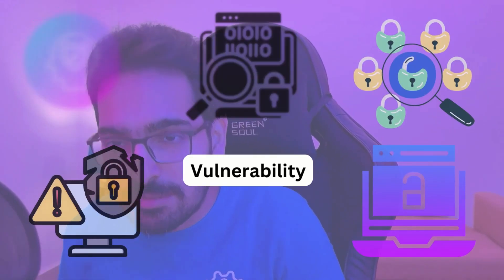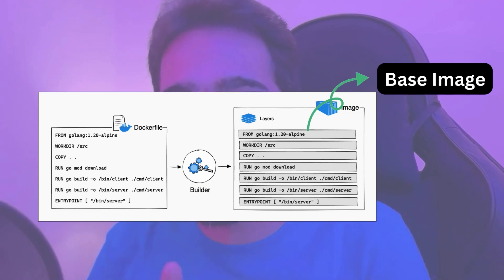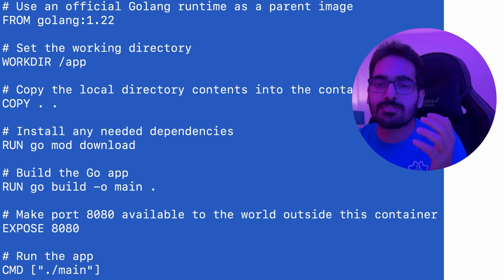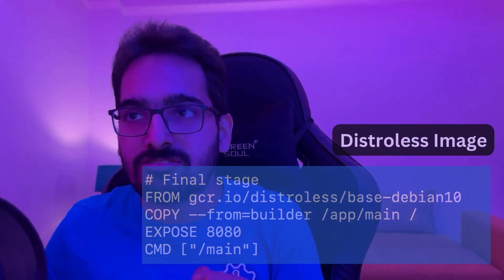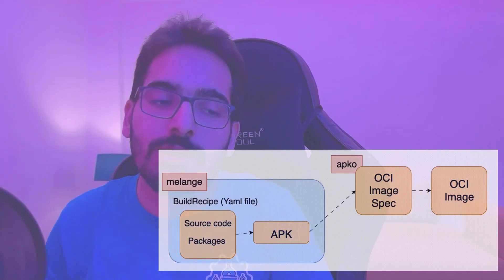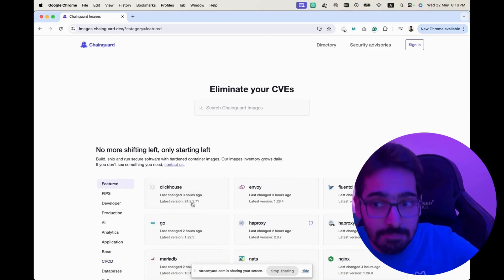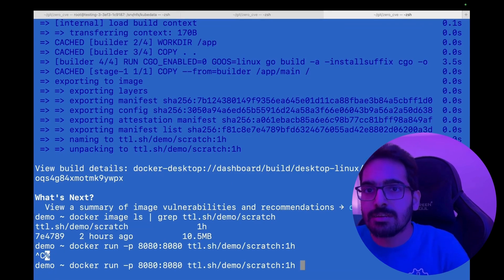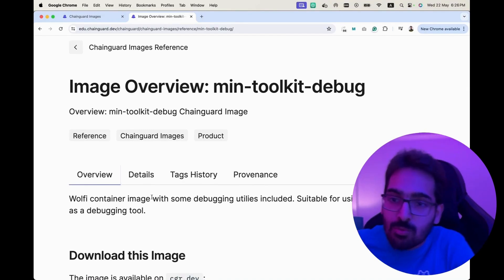How to build 0 CVE docker images? Can there be a better solution?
With the rise of supply chain security attacks, the tools have evolved over the years. In this video, I discuss my views on why 0 CVEs are important and how we can achieve that with Chainguard images. I also have a question and high hopes for the NIX community, which can play a big part here.

Do watch till the end and let me know your thoughts and what you are using for your Docker base images.